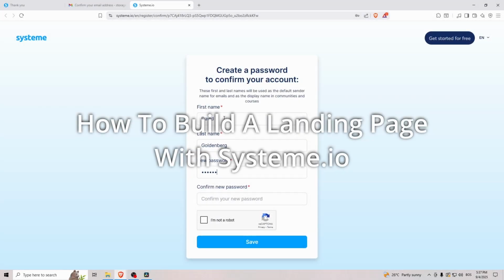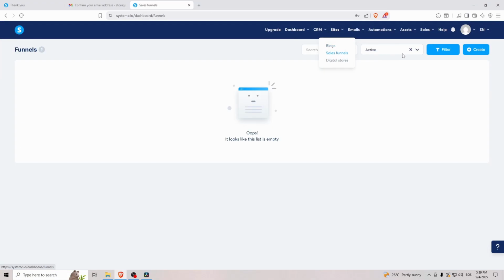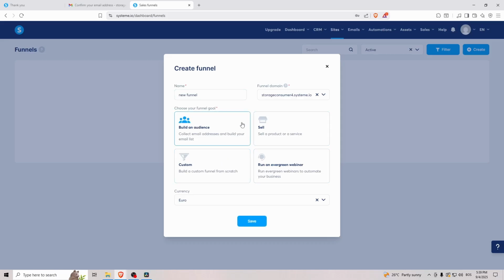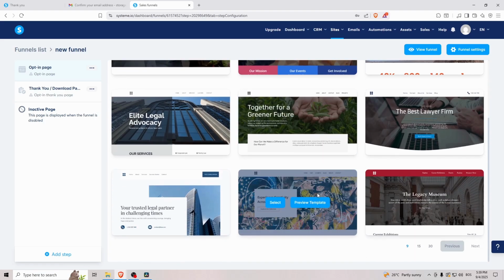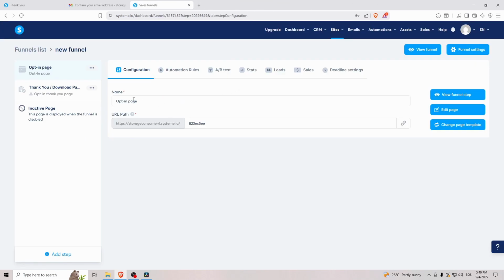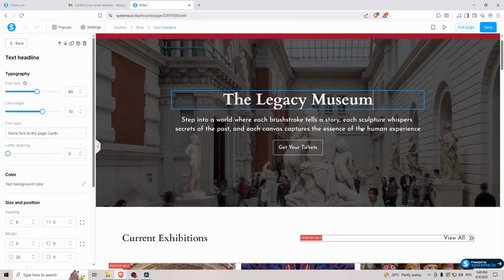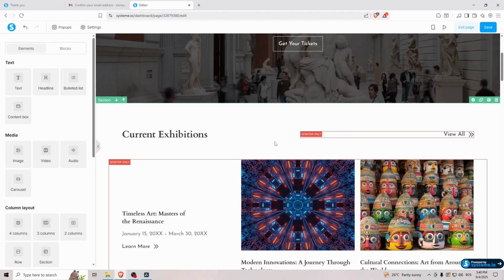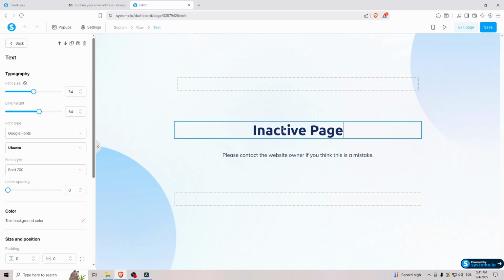How To Build A Landing Page With Systeme.io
In this video I show you How To Build A Landing Page With Systeme.io